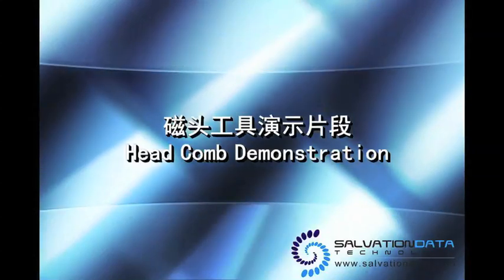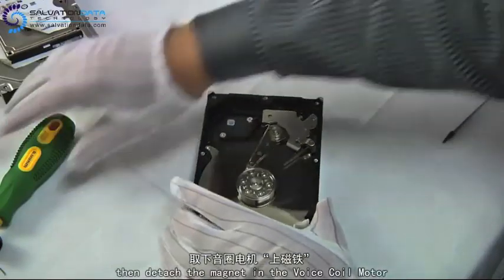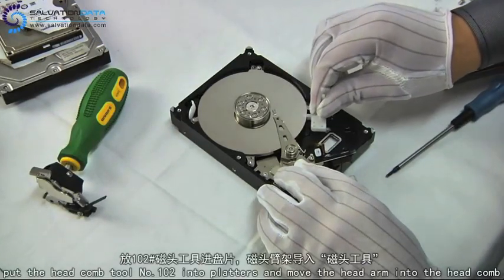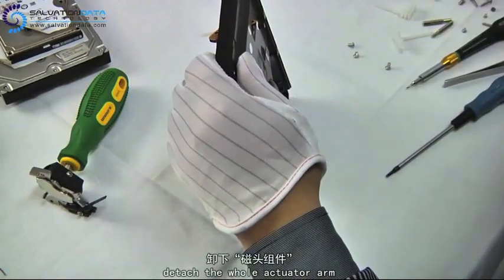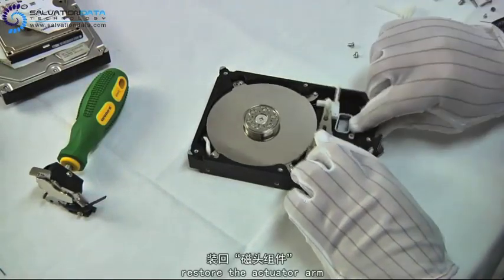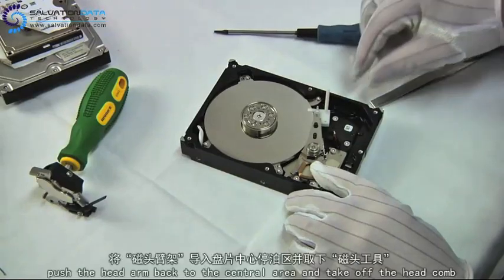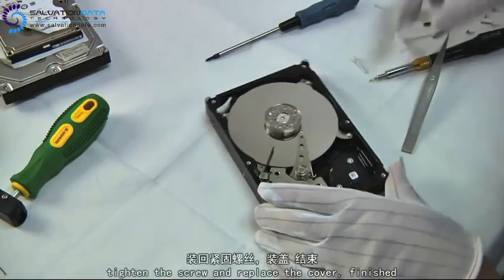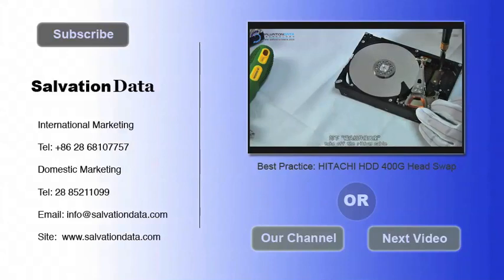Head replacement for Seagate 7200 Hard Disk? Check the EASIST&QUICKEST way to do it.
1. Having a clicking Seagate barracuda 7200.11 hard disk, 500G  hard drive?
2. Or having a Seagate hard disk with read/write heads problems?
3. Wanna do head swap?
4. Dying to find some video that will teach you how to do so? Then you will be able to fix the HDD problem, and get your precious data recovered.

This video is exactly what you are looking for.

This video shows you how to use the hard disk head swap tool to change the heads of Seagate barracuda 7200.11 hard disk, 500G with 2 platters and 4 heads, by using the head comb, an extremely easy-to-use and easy to learn tool. Then you will be able to preform data recovery process.